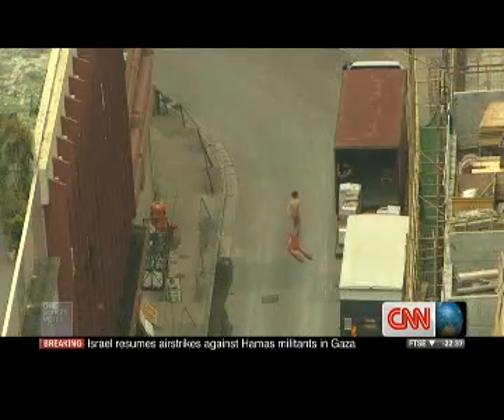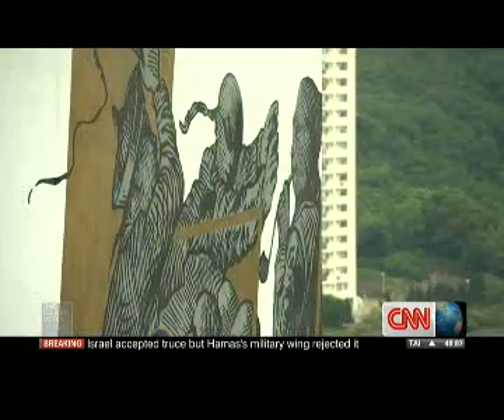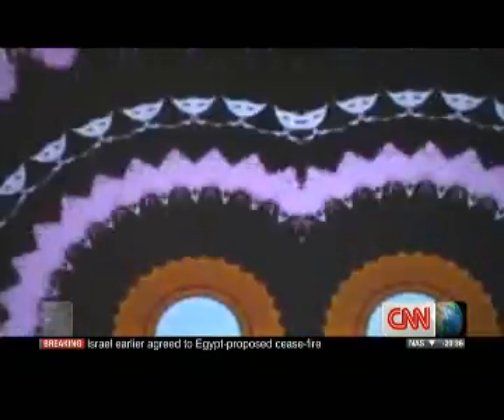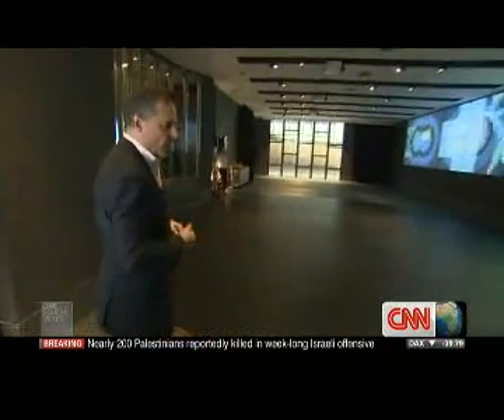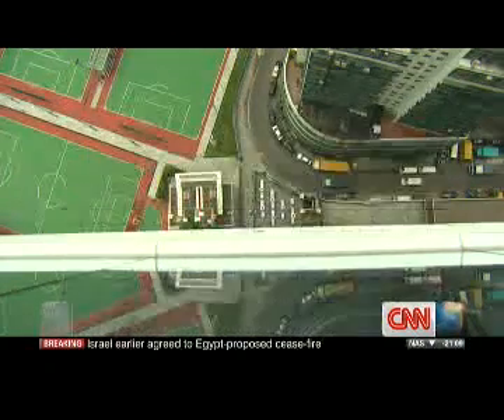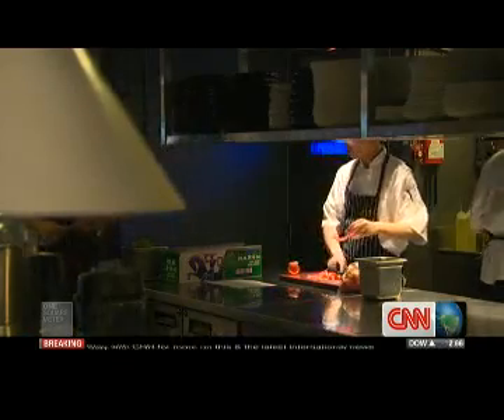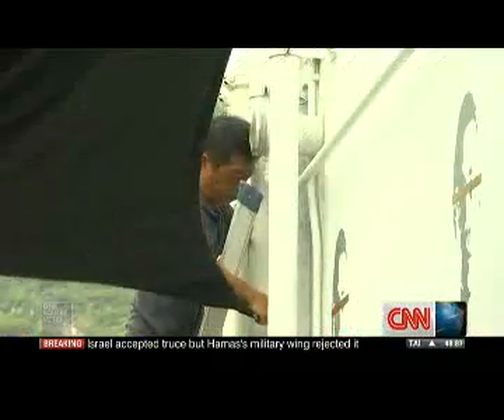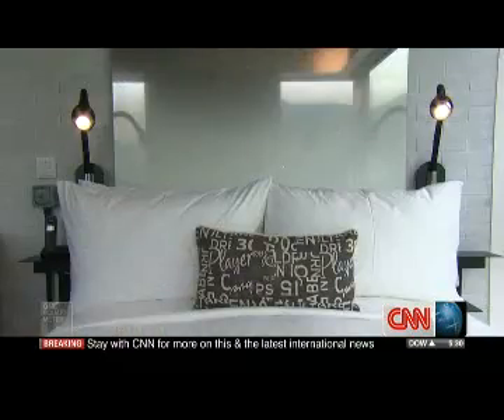One Square Meter Episode 15 July 2014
A new look for industrial Hong Kong
One Square Meter takes a look at how an old industrial neighborhood in Hong Kong is finding new life...